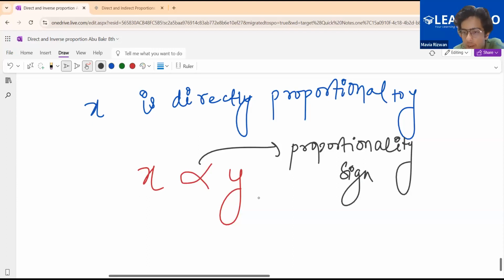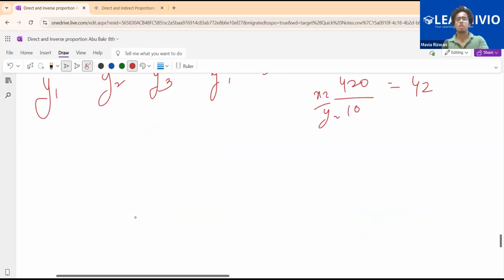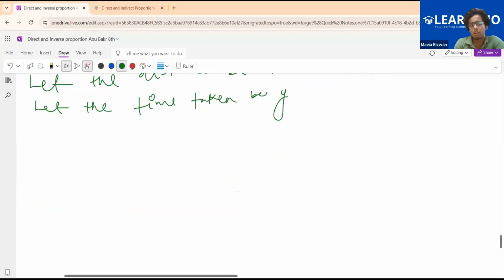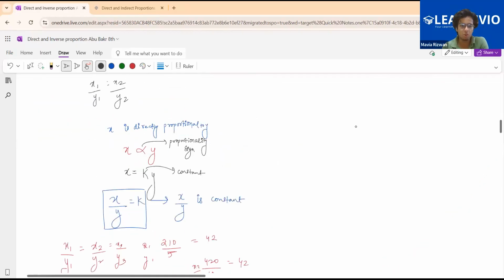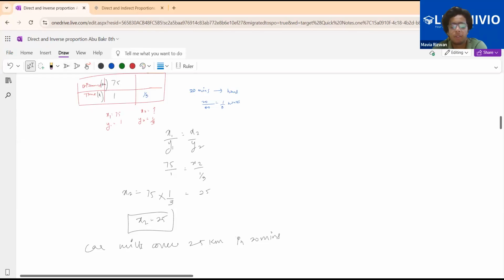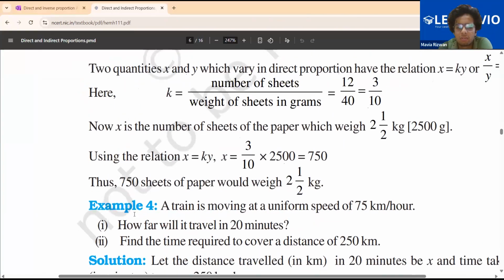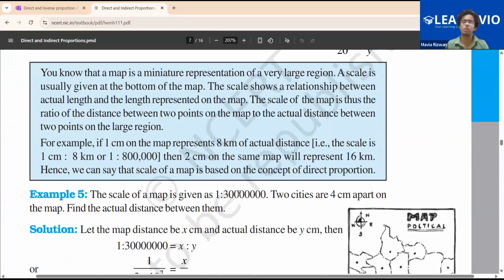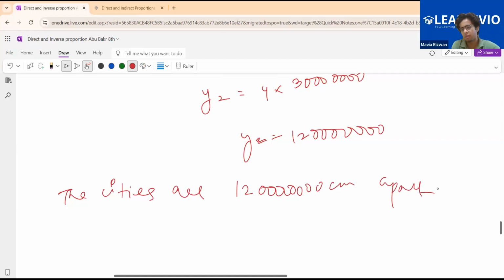Learnivio | Chapter : Direct and Indirect Proportions | Lect | Abubakar Siraj 02-06-2025